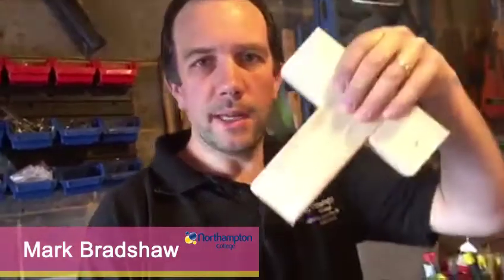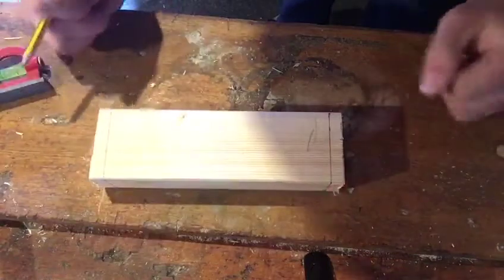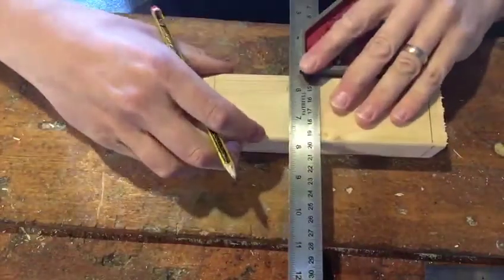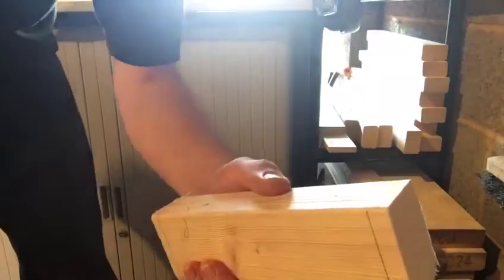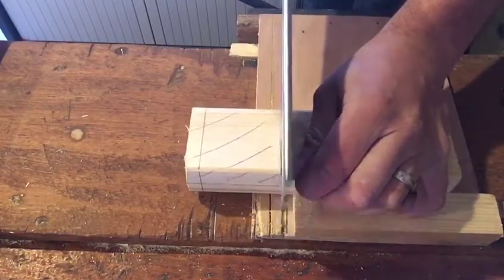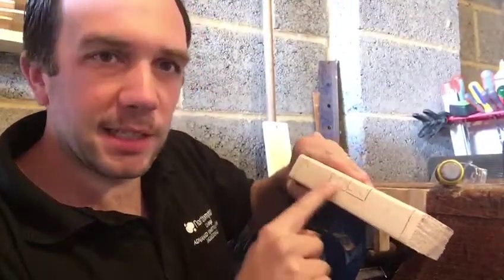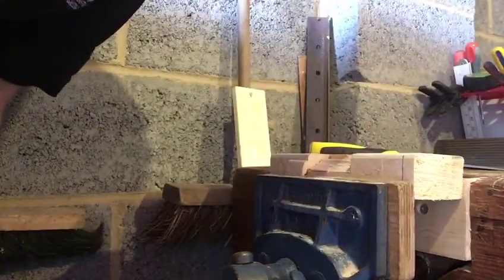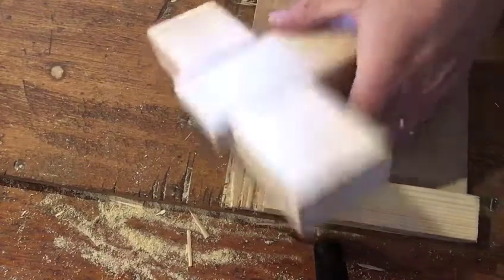Building with Bradshaw - Making a Tee Halving Joint